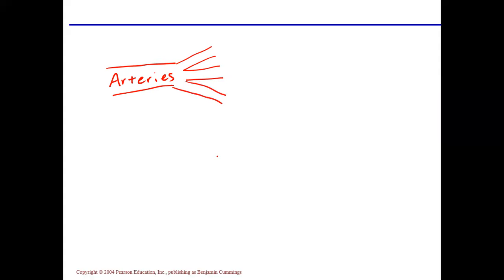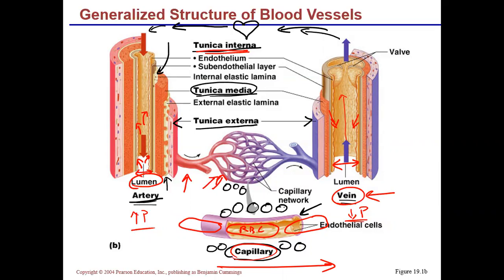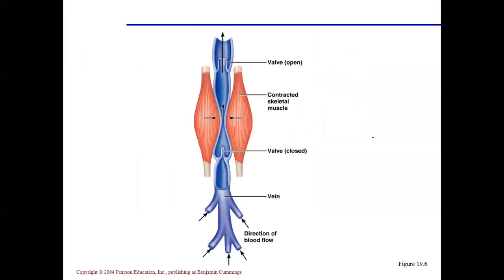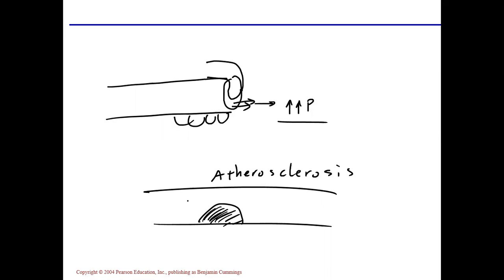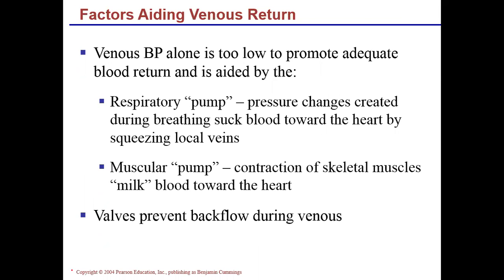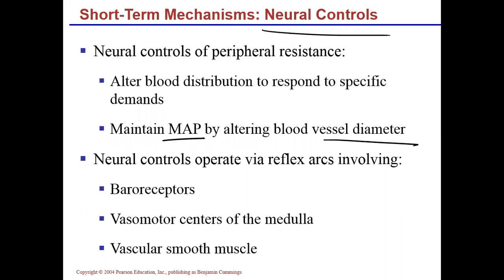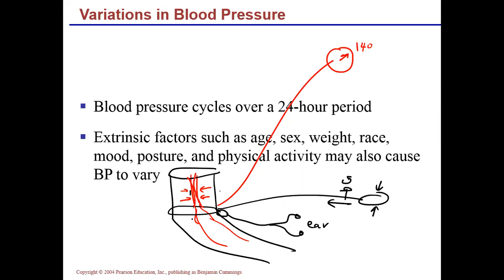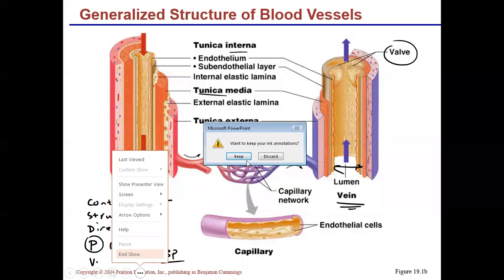ch 19 cardiovascular system Blood Vessels